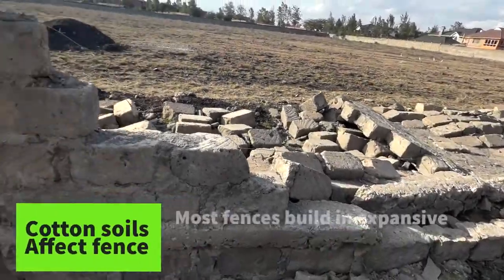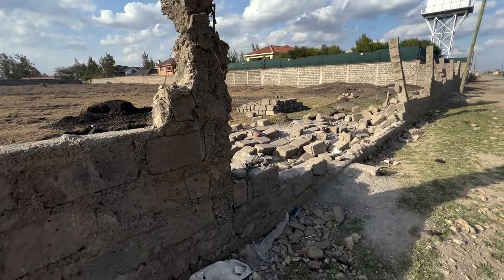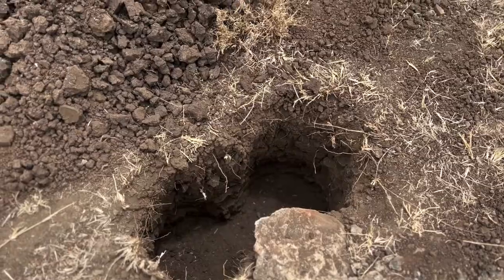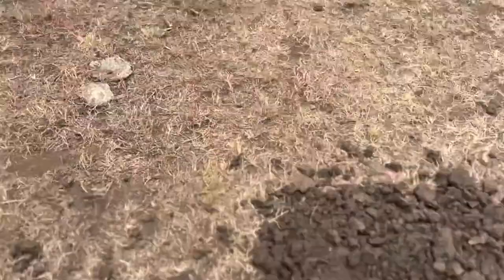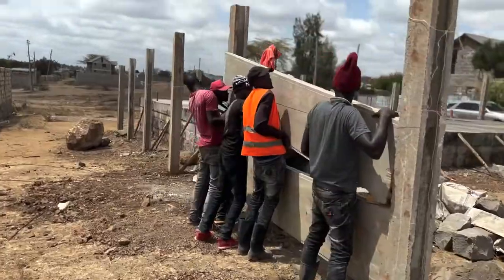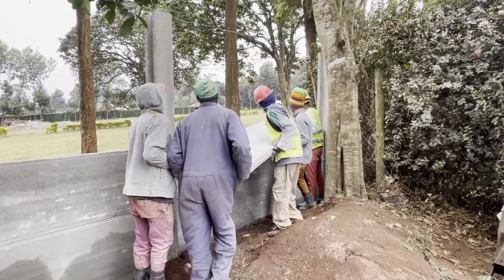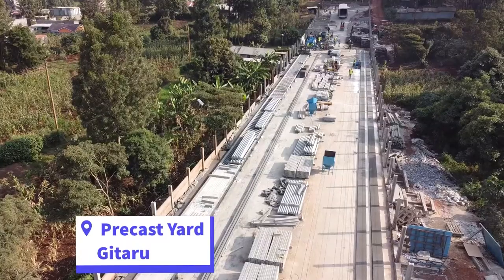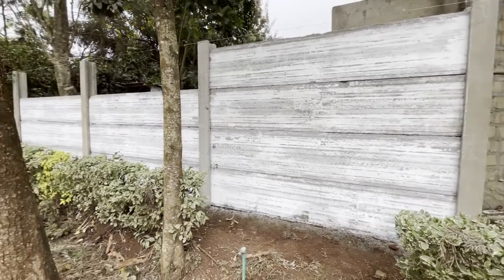How to build a fence in cotton soil area using Precast Click fence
Expansive Cotton soils if not excavated is a disaster .

Black cotton soil is found abundantly in most regions in Kenya.

Black cotton soil tends to soak water during the rainy season and expand and shrink during the dry season.

This expansion and shrinkage creates up and down movements on the ground floor slab, resulting to cracks.

To prevent this cracking, the black cotton soil is either excavated at a minimum depth of 1m or the building foundation raised and suspended above the ground level.

Precast Click Fence (PCF) is a technological advancement that doesn’t need any excavations , you only need to remove cotton soil at the post hole 🕳️ and concrete your H post and lock your precast panels in position .

Precast panels allows expansion and movement hence not easy to crack or fall off .